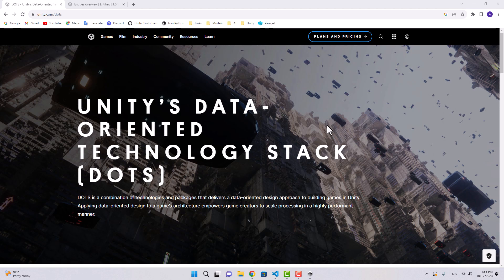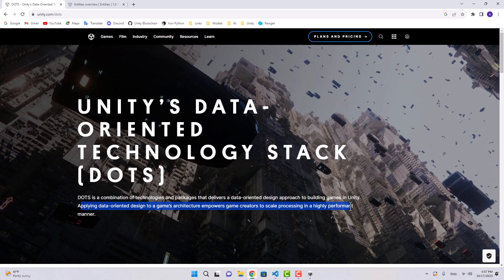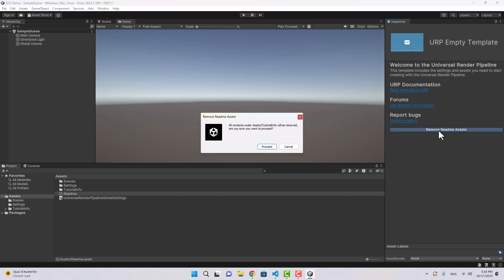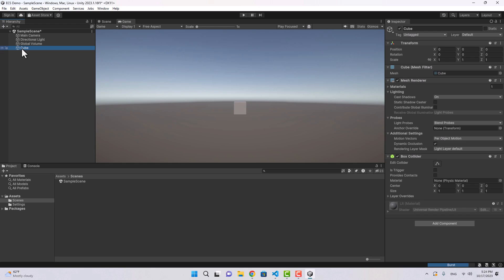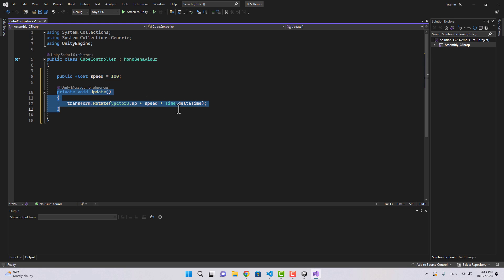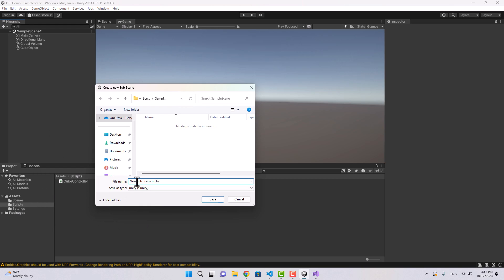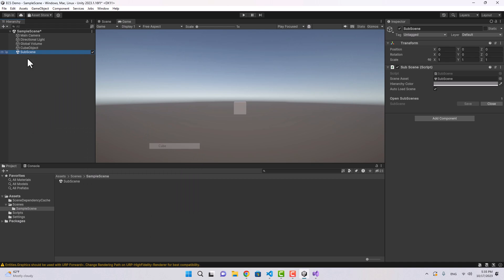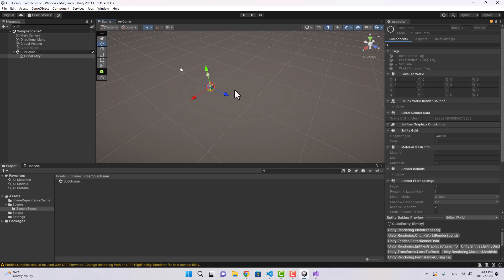Unity ECS For Beginners (DOTS)